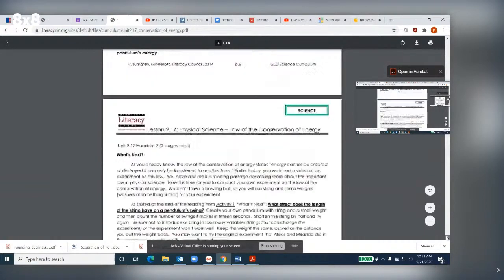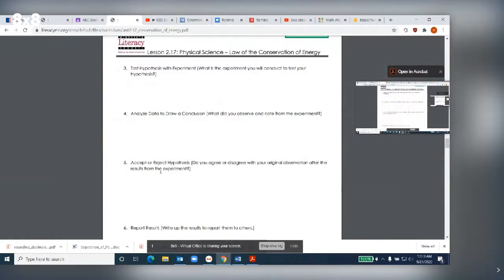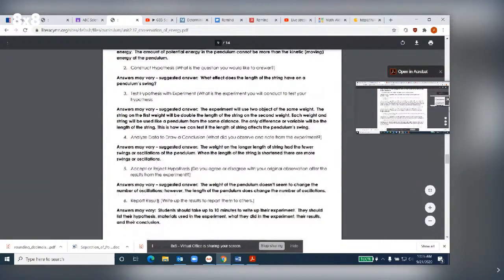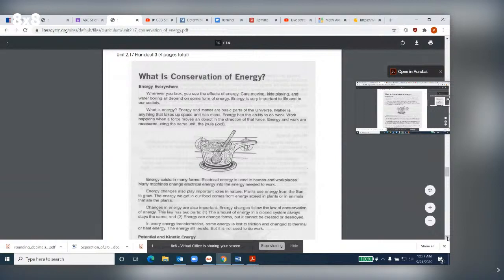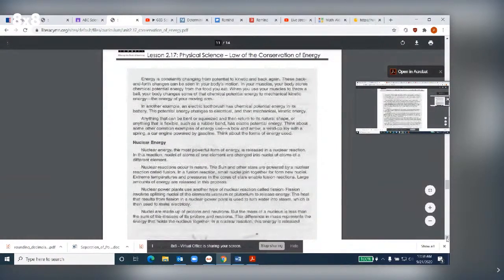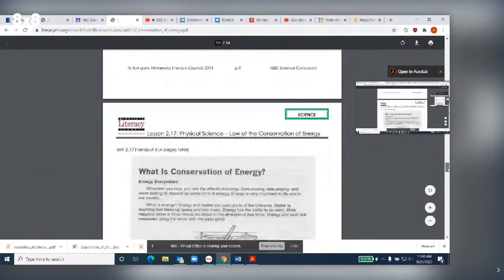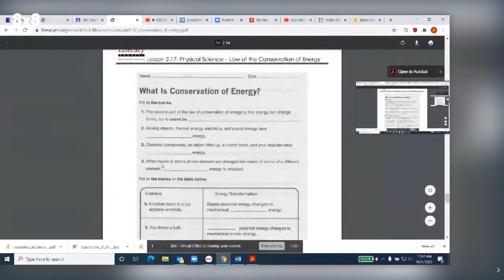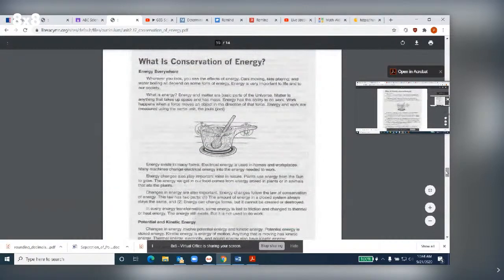patrick k Live Stream